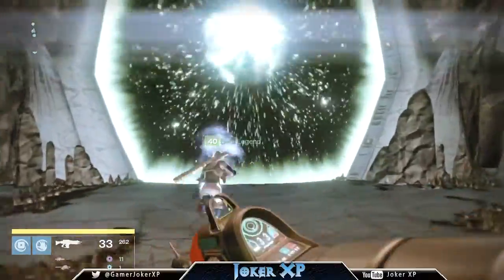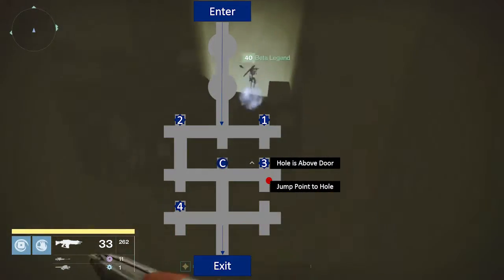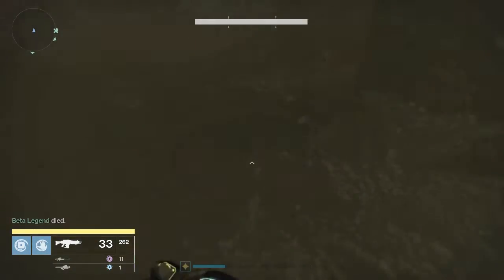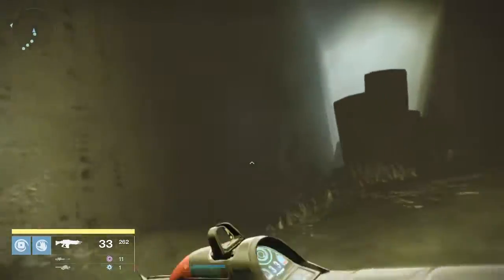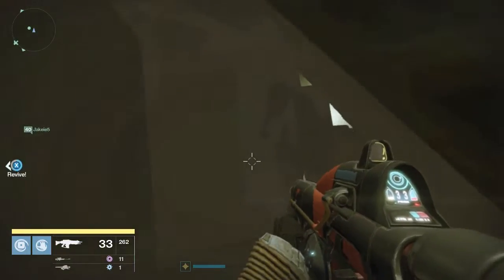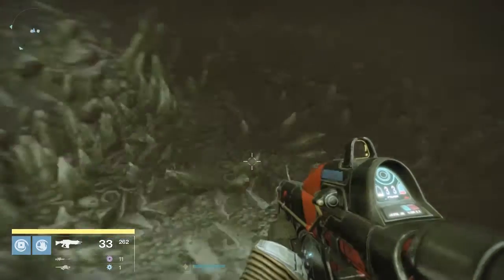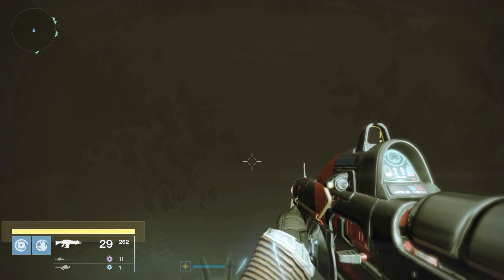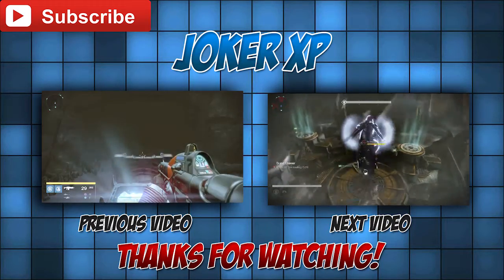Destiny King's Fall Raid Guide: How to Find the Chest in Golgoroth's Cellar (Maze)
Here's a simplified guide on how to unlock the hidden chest in Golgoroth's Cellar!